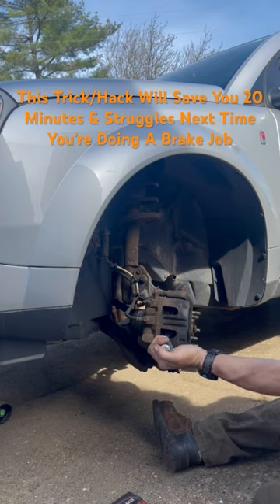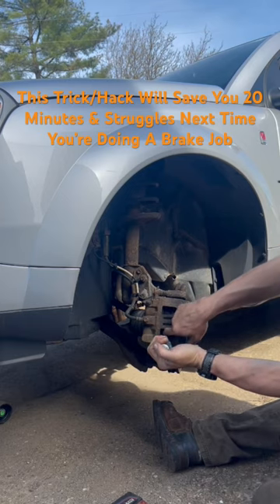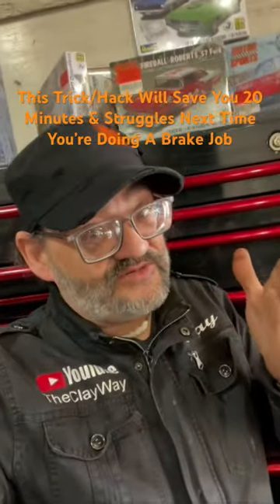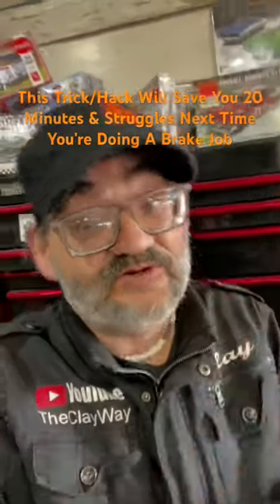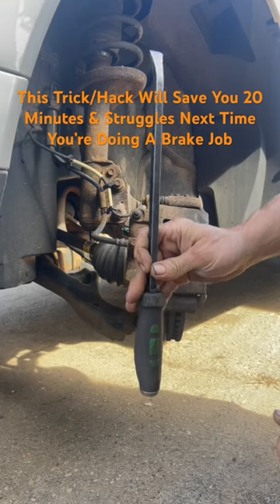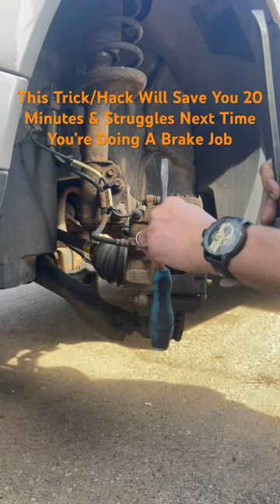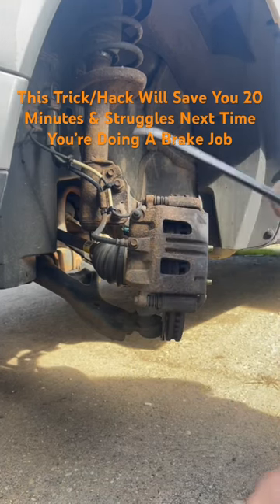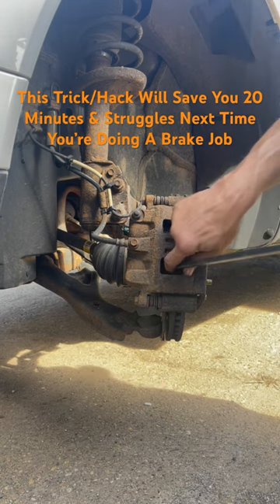Changing Brakes Trick Hack While Doing A Brake Job ￼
So I’ve been doing this for as long as I can remember in the saves me from having to get out a C clamp or a pair of vise grips prior to removing the brake caliper. I’ll take a screwdriver jammed in between the brake pad and the brake drum hold even pressure on it, pushing the caliper back. If this doesn’t work, it generally means that the caliper cup is Rusted or your brake line is collapsed on the inside.. but it’s a nice little trick that saves you a lot of time and some extra effort. Hope you enjoy the short God bless. Have a great day. Remember, if anyone else can do it, you can do it to.!!

You should watch the whole video . Hell watch the thing 10 times turn the volume down let it keep playing.. (sometimes I’m fun) So you can inform yourself with all the great information that I put in my videos and God bless. I hope the videos helpful for you!

Not all of it is great, but I work hard at it so hopefully someday I will have a large following…. And can continue to create things that will change the world and make life easier for millions of people..

Lisle tools
Snap-on tools
Matco Tool‘s
Dorman Products

Toyota 4 runner ,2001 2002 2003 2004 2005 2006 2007 Ford explorer 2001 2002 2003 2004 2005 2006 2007 ford F150 ford F350,ford F250, 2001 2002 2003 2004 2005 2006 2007Jeep wrangler , ford Windstar,jasper engine, engine rebuild, best repair shop in grand rapids michigan, best mechanic in grand rapids michigan, (im not)